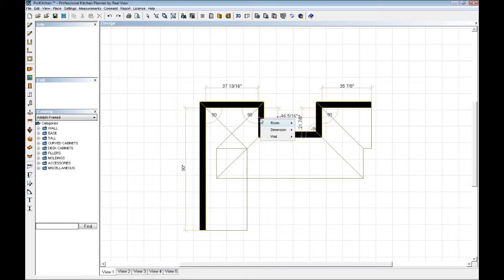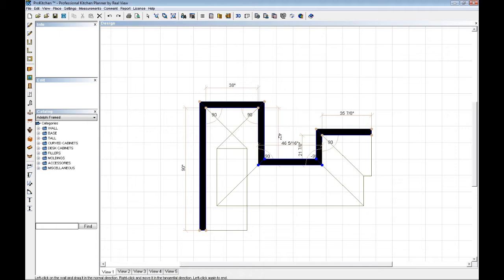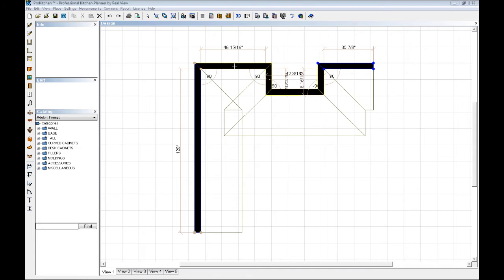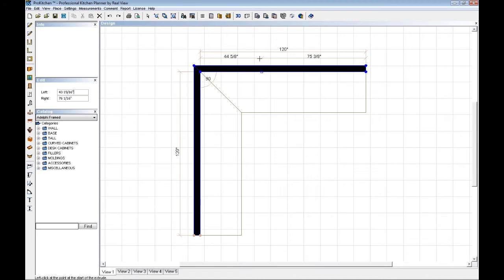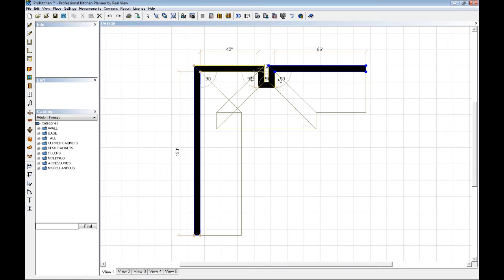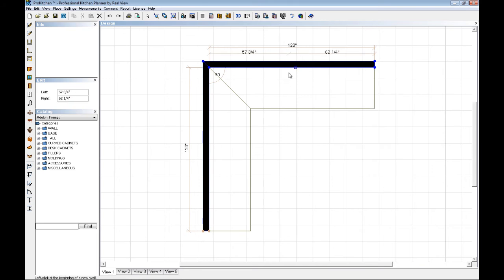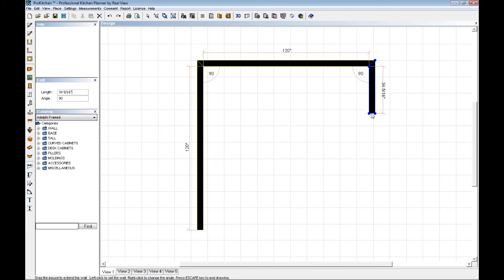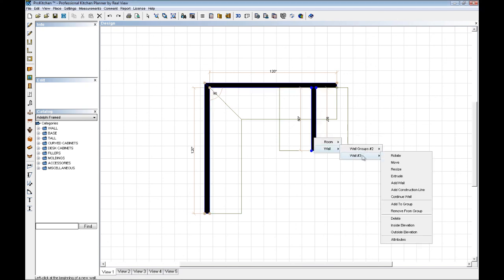ProKitchen - Walls Part 2